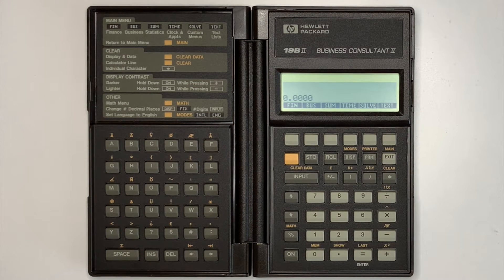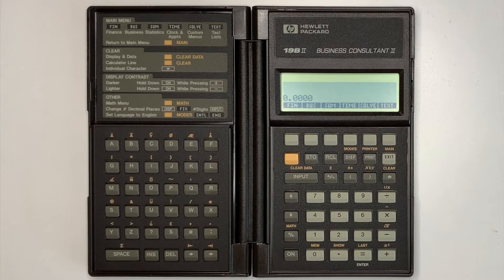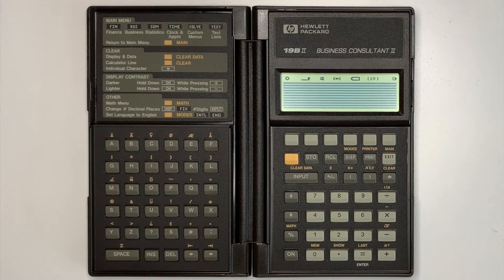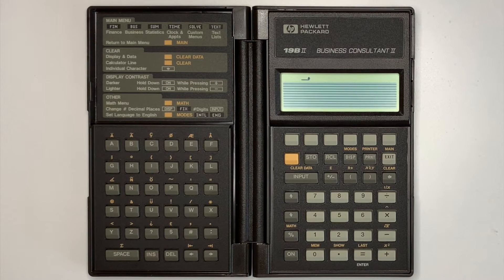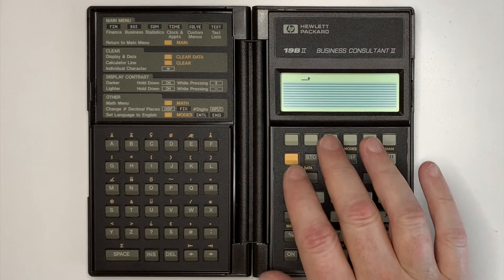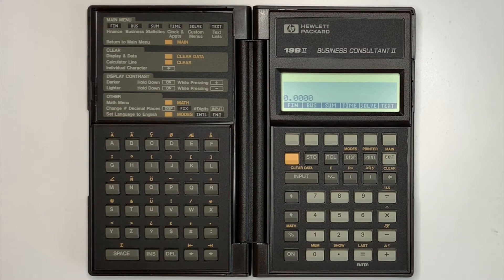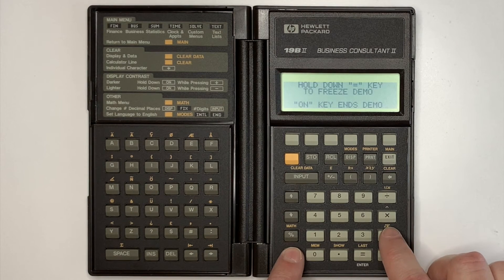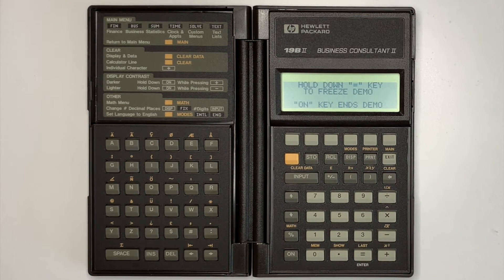HP 19B II Business Consultant II Self-test and Demonstration Mode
This video shows the HP 19B II Business Consultant II calculator self-tests and demonstration mode.

The keyboard self-test is not documented in the manual and is accessed by pressing the Exit key and the On key simultaneously.

The demonstration mode walks through the major features of the calculator and is a fairly unique calculator feature.

---Contents---
0:00 Intro
0:10 Self-test
0:33 Keyboard test
1:49 Demonstration mode